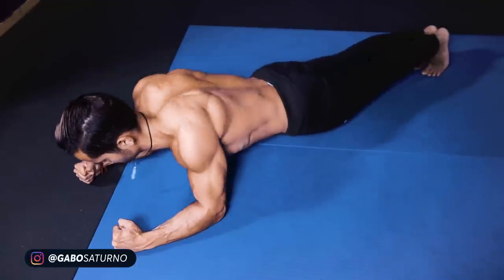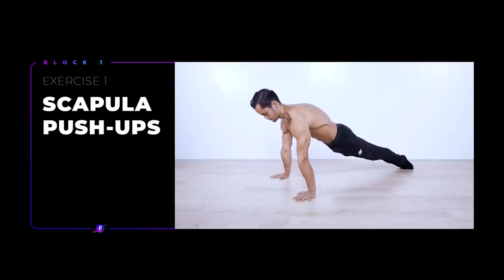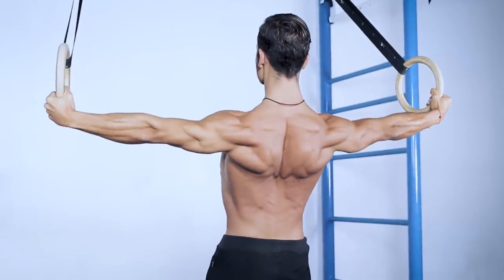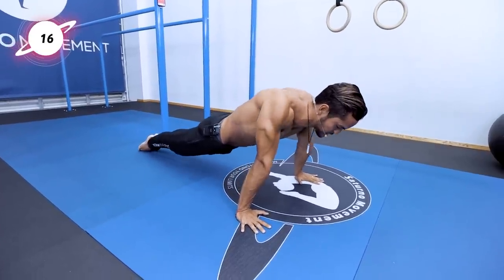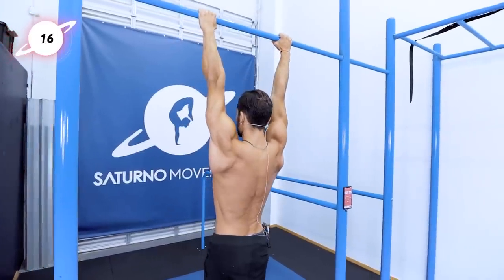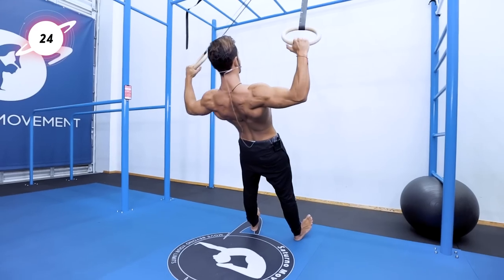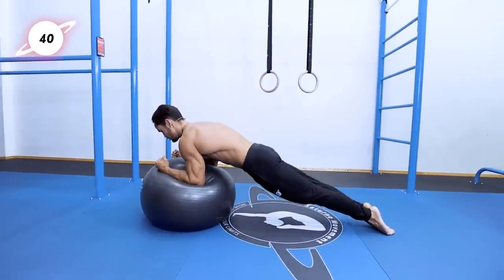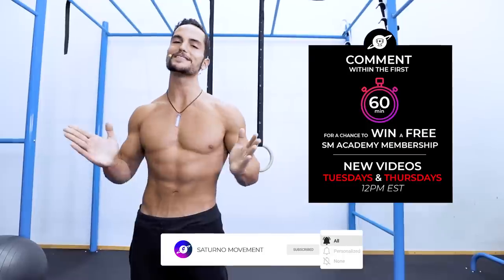Best Scapular Stability Exercises for Calisthenics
Scapula stability is the secret to bodyweight training success.

High-level Calisthenics requires a strong scapula girdle and control over it in order to have the solid upper body structure to generate force and power.

In this video, we are covering the basics of scapula movements, the best exercise for bodyweight purposes, and a full follow-along routine that's adaptable to any level and any place.

We will be including movements to improve our basics such as pull-ups, push-ups, dips, as well as more advanced skills such as Front Lever, Planche, and Human Flag.

Get ready to feel the burn with this complete 7-minute scapula stability workout!

With infinite Love,
- The SM Team

⏰ TIME-STAMPS:

- Introduction (00:00)
- Scapula Movements (01:07)
- Workout Explanation Starts (01:26)
- Exercise 1 (Scapula Push-Ups) (01:51)
- Exercise 2 (Scapula Rows) (02:08)
- Exercise 3 (Scapula Pull-Ups) (02:25)
- Exercise 4 (Scapula Shrugs)  (02:46)
- Exercise 5 (Face Pulls) (02:55)
- Exercise 6 (T-Raises) (03:22)
- Exercise 7 (Unstable Plank) (03:42)
- Full Workout Overview (04:23)
- ROUTINE  STARTS (04:34)
- ROUTINE ENDS (11:31)
- Outro (11:41)